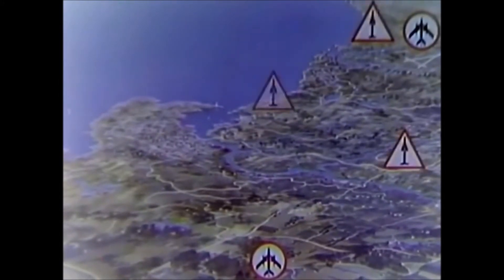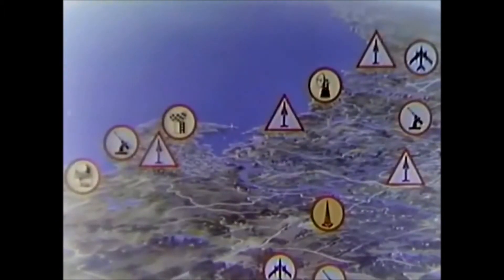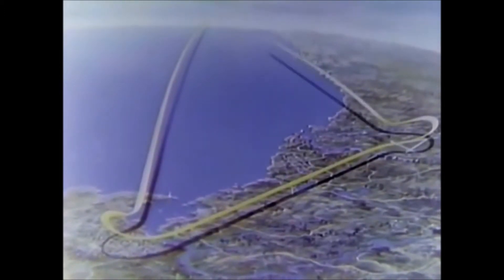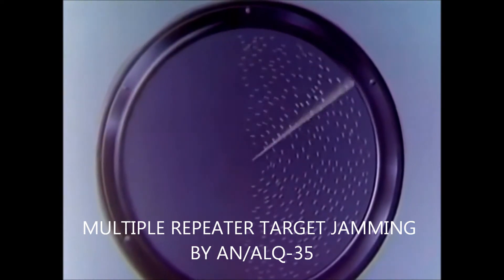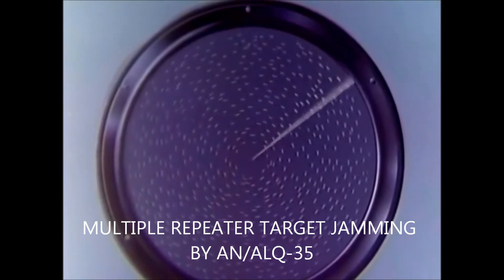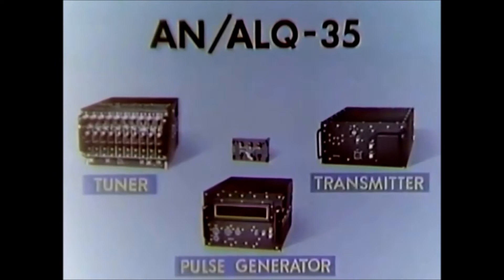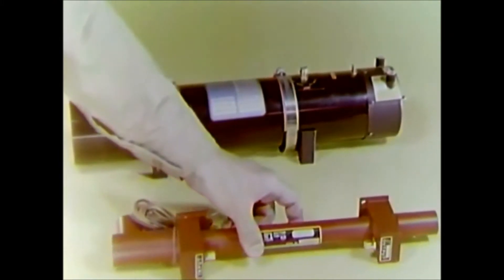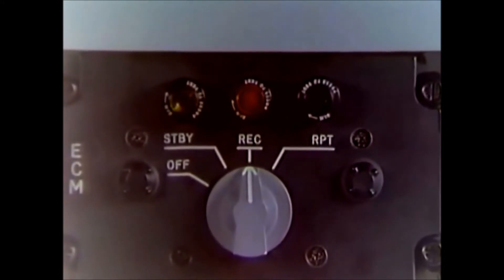Perang Elektronika Kunci Pembuka Kemenangan!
Ingin tahu bagaimana radar jammer (ECM) dan pengganggu sinyal komunikasi bekerja? Saksikan sampai habis biar kita makin canggih wawasannya...